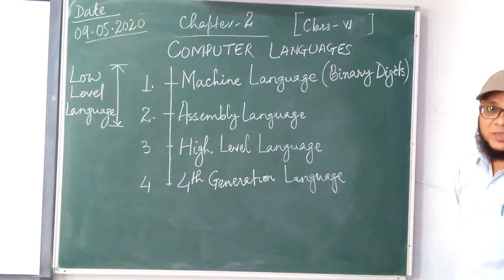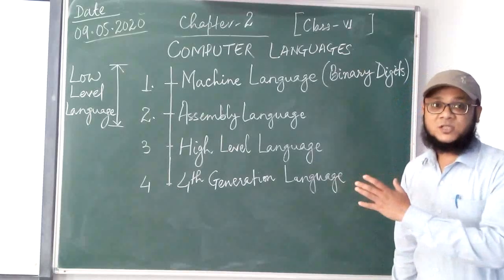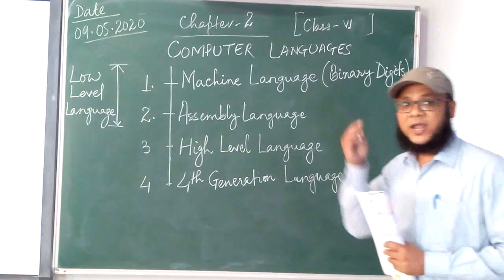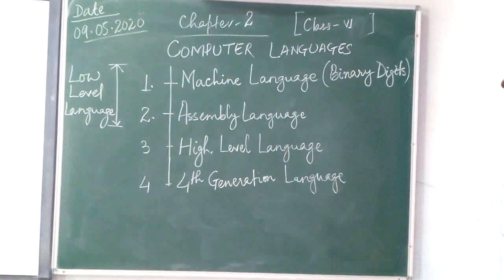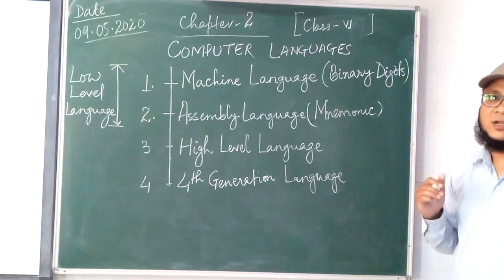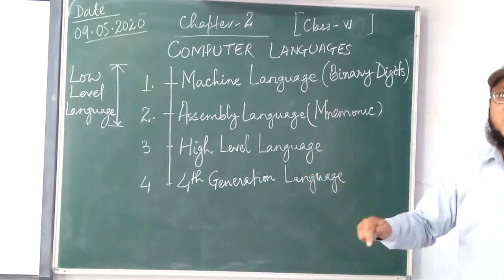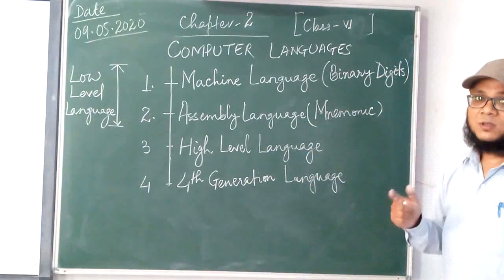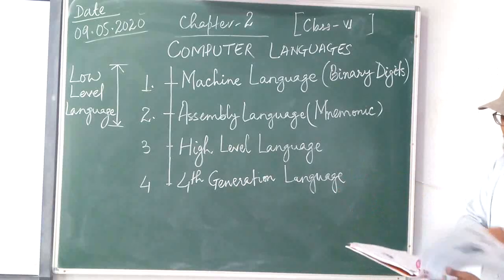CLASS 6 COMPUTER COMPUTER LANGUAGES PART 1